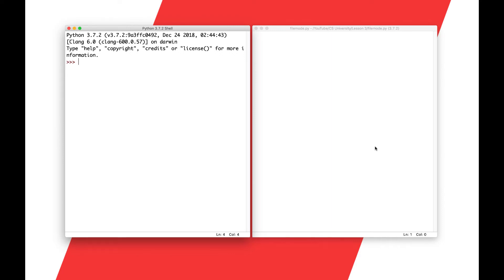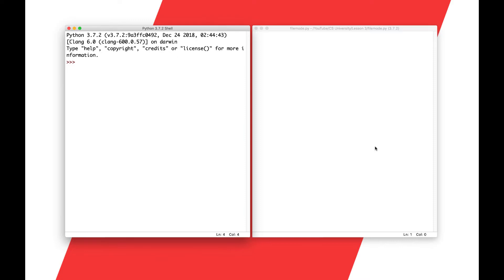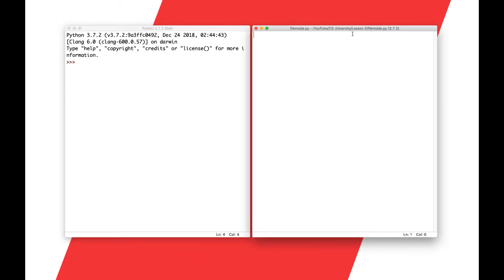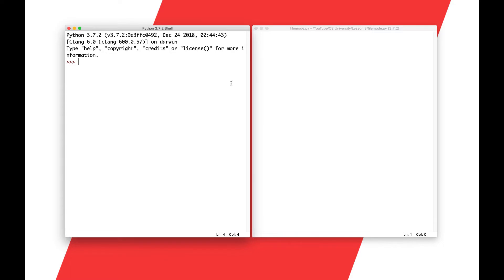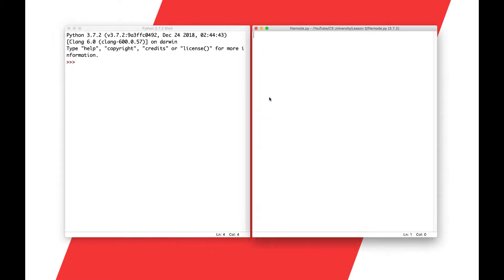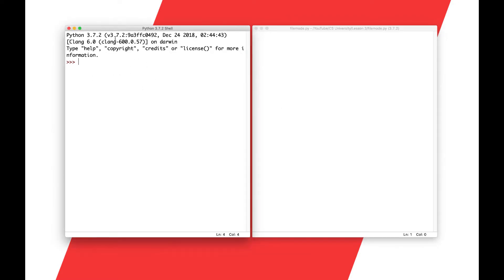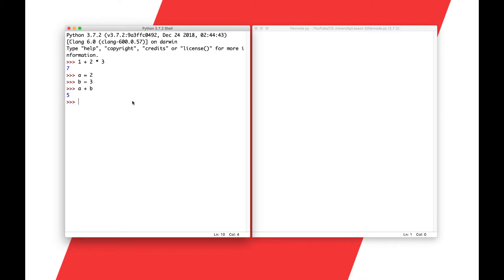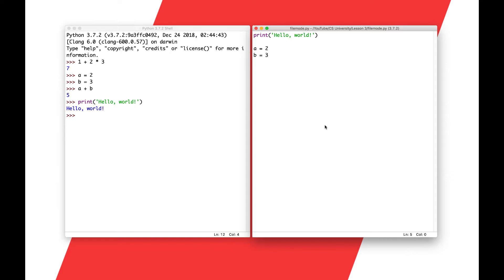Interactive vs. File Mode in Python (IDLE)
In this video, I explain the difference between interactive mode and file mode in Python and its IDLE IDE, a topic that confuses many new programmers.